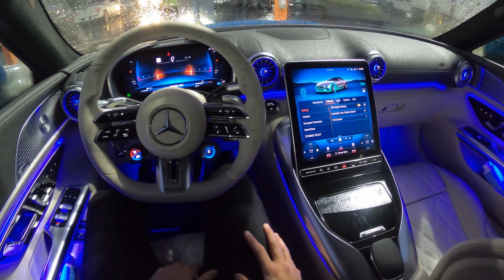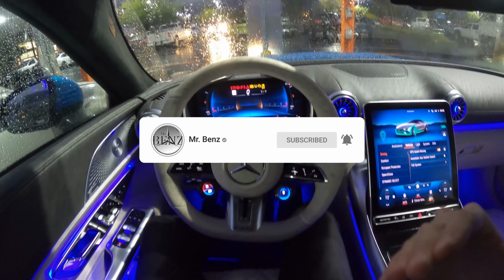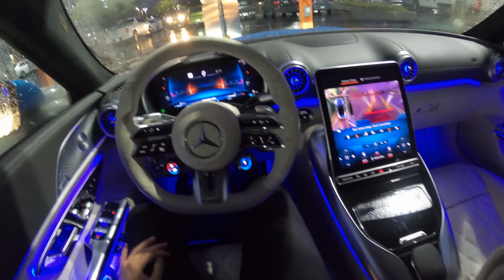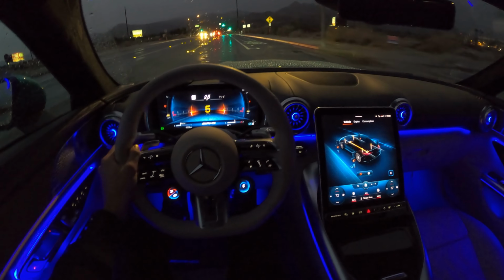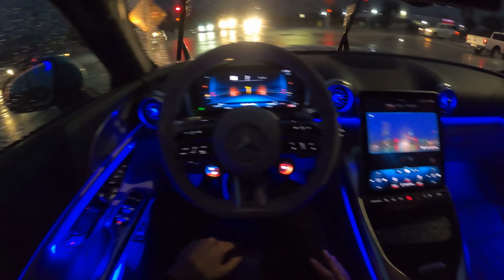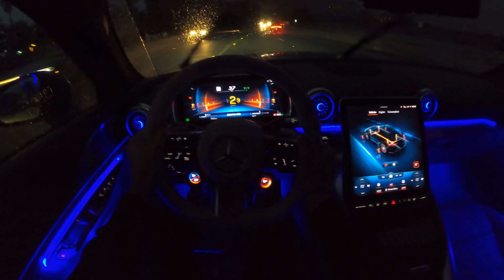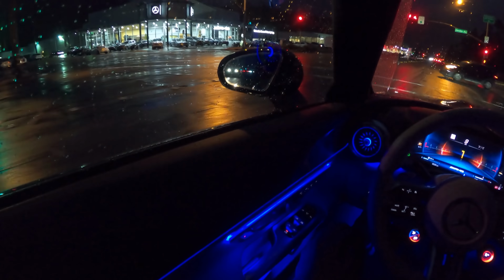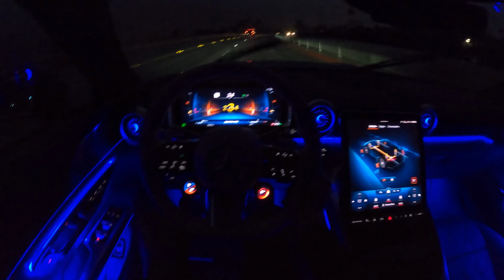NEW 2022 Mercedes SL V8 AMG FIRST NIGHT DRIVE +SOUND! Interior Exterior Ambiente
I AM BACK with the all-new 2022 Mercedes Benz SL55 SL63 AMG on our YouTube Channel! 😍
In this video, we will be having a POV Drive around showing you all the Interior Features of the all-new Mercedes Benz SL-Class in hyper blue metallic!

Affalterbach. The new Mercedes-AMG SL, the new edition of an icon, returns to its roots with a classic soft top and sporty character. At the same time, the luxurious roadster as a 2+2 seater is particularly suitable for everyday use and puts its power down on the road with all-wheel drive for the first time. High-tech components such as the AMG ACTIVE RIDE CONTROL suspension with active anti-roll stabilization, rear-axle steering, the optionally available AMG ceramic high-performance composite brake system, and the standard-fit DIGITAL LIGHT with projection function sharpen the sporty profile. In combination with the AMG 4.0-litre V8 bi-turbo engine, this results in a driving experience of the highest order. As a consistent Performance Luxury model, Mercedes-AMG in Affalterbach has developed the SL completely independently. Two models with AMG V8 engines will kick off the market launch.

What do you think about the 2022 Mercedes Benz SL-Class?
Do you like the all-new design language of this icon?

Details  about the 2022 Mercedes Benz SL55 for PetrolHeads:
It’s equipped with a 476 HP V8 cylinder engine which produces 700Nm of torque.
2021 Mercedes Benz SL-Class SL55 0-100 km/h (62mph) can be reached in 3.9 seconds!
The top speed VMAX is electronically limited to  295 km/h (183 mph)

Check out our Instagram and TikTok channel for more Mercedes Benz / AMG & Brabus Content: